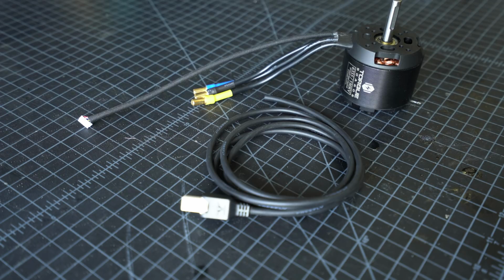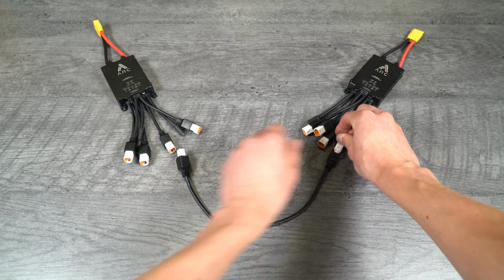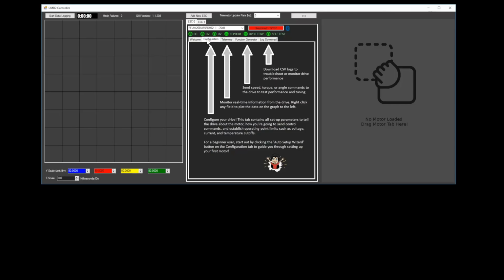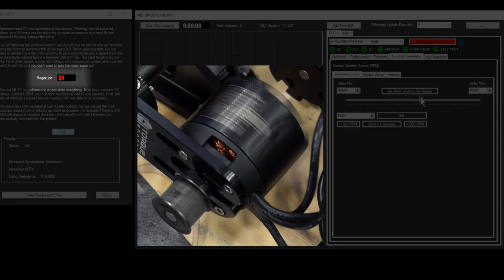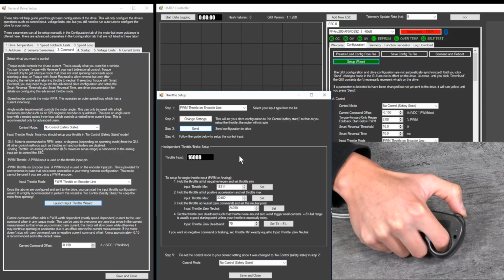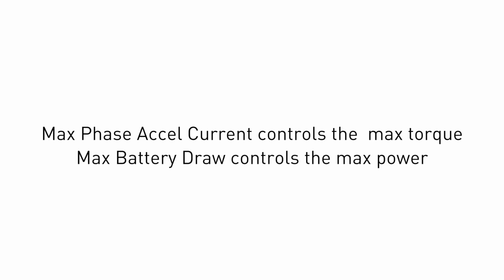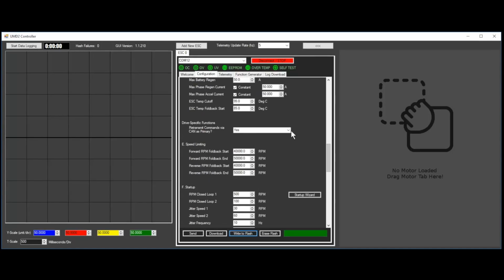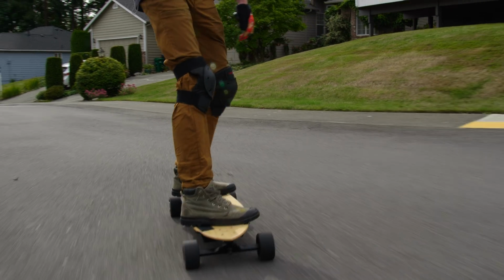Arc200 Motor Drive Skateboard Setup Tutorial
Bill of Materials (build your own)